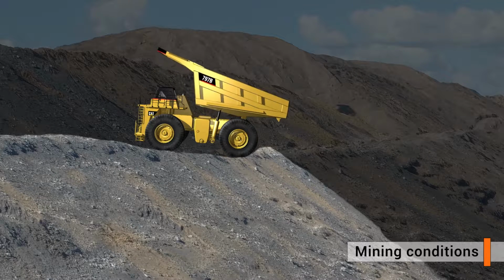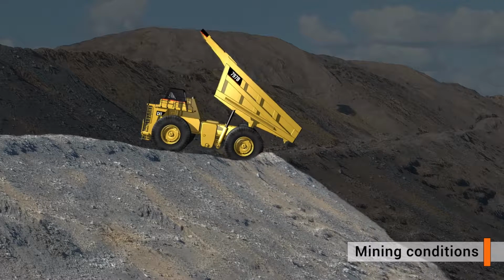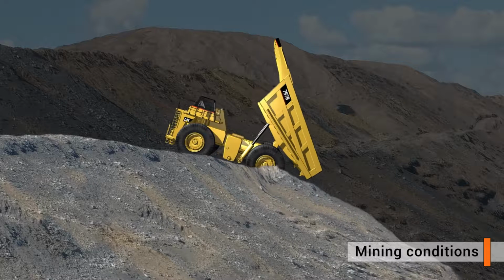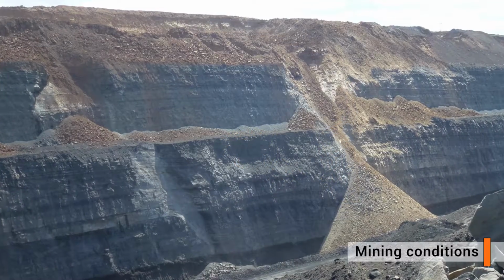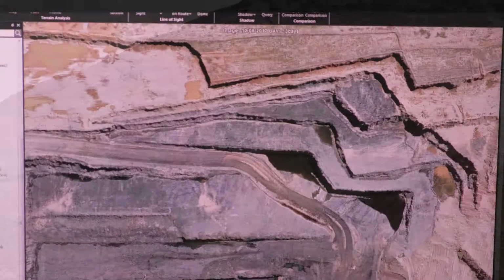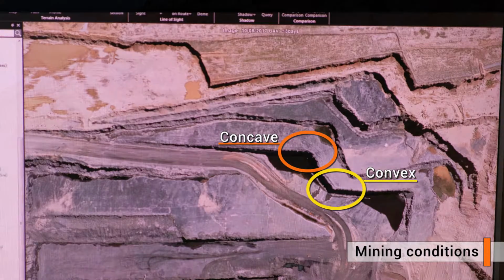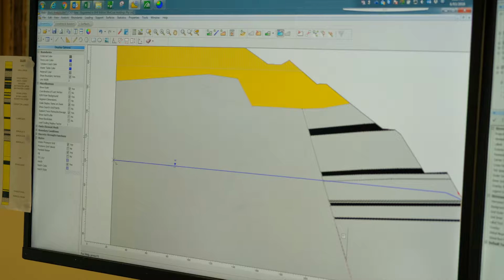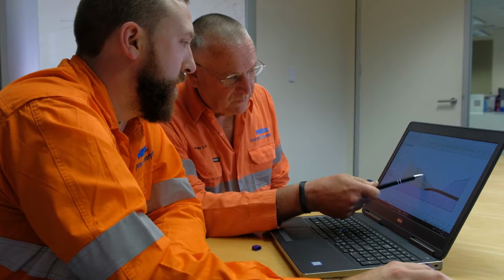Black Gold Training for Mine Operators